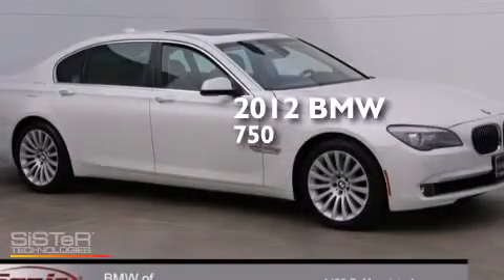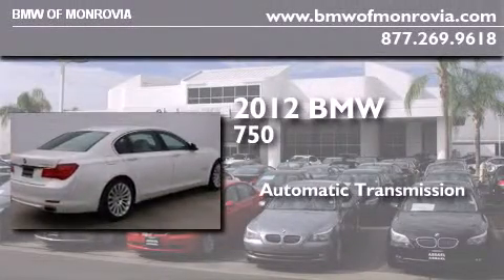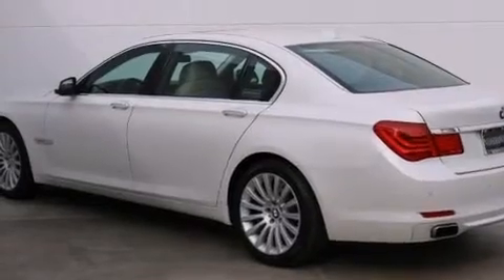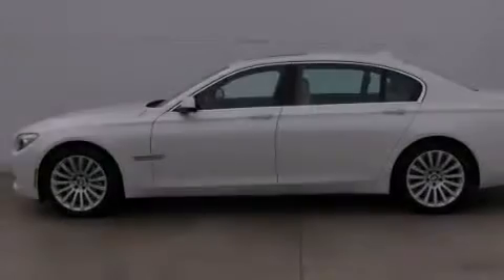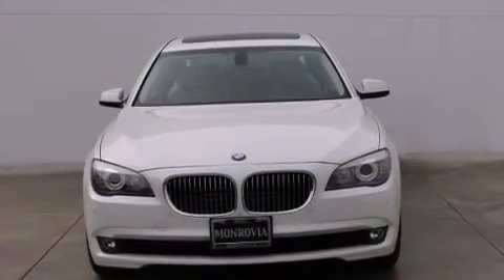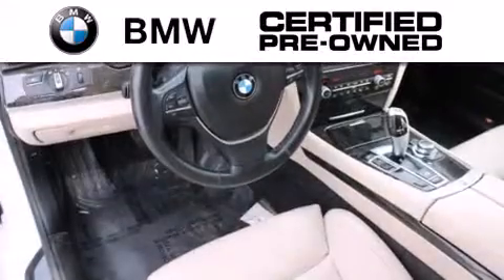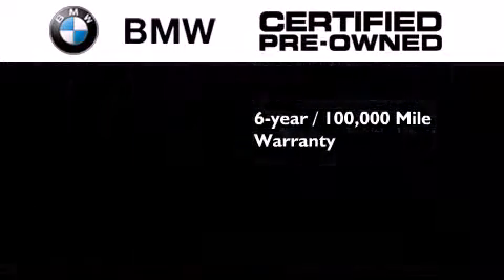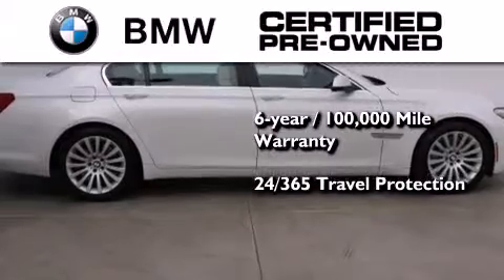2012 BMW 750Li Certified Monrovia CA 91016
We've been honored to serve the Monrovia CA area , we promise that your experience at our dealership will exceed your expectations ! Year : 2012 Make : BMW Model : 750Li Engine : 4.4L V-8 cyl Trans . : Automatic Exterior : White Miles : 24,548 Interior : Black BMW of Monrovia 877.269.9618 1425 S. Mountain Ave. Monrovia , CA 91016 Pre-Owned 2012 BMW 750Li Monrovia CA